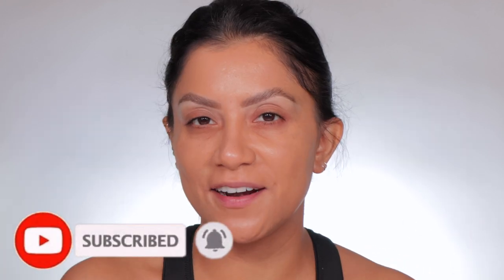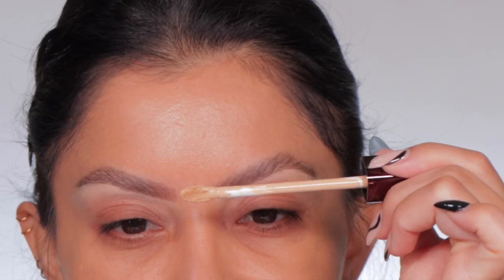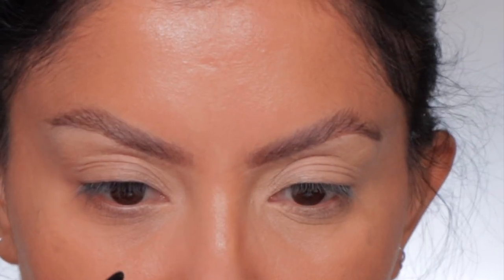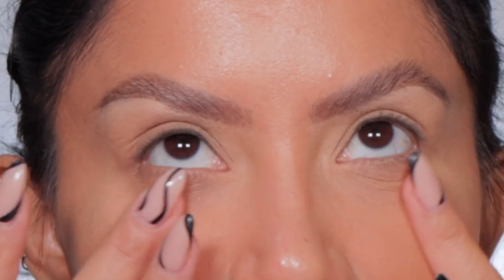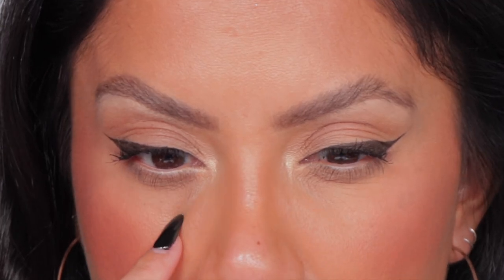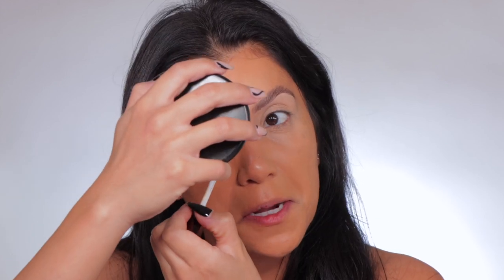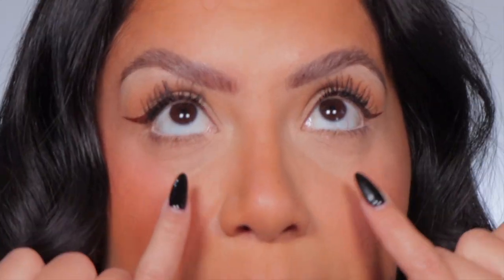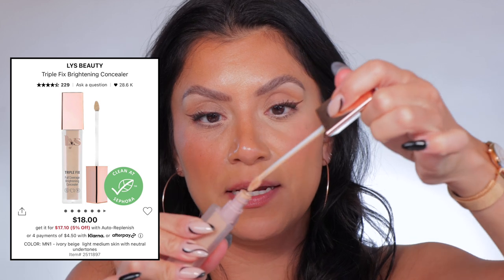WORTH THE HYPE? 2 DAY WEAR HOURGLASS VANISH AIRBRUSH CONCEALER *dry undereyes* | MagdalineJanet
Hola my beautiful familia! 😘💕 Familia!! Today I'm doing a full review, first impressions and a 2 day full day wear test of the oh so popular Hourglass Vanish Airbrush Concealer. I apply it a few different ways so you guys can see how it works with different application! I have dry, sunken in, dark, creasy under eyes and as you guys know, I’m always looking for the next greatest concealer lol Soooo let see how this one goes with the new Hourglass Concealer?! ☺️

Where to buy Hourglass Vanish Airbrush Concealer - $36:
Shade: Fawn 4.5

Alternative concealer: LYS Beauty Triple Fix Brightening Concealer
Shade: MN1

💄Makeup/ Skin Care talked about/used (on & off camera):
TruSkin Vitamin C Serum
Kiehl's Ultra Facial Moisturizing Cream with Squalane
Tula Sunscreen

Milk Poreless Matte Primer
Fenty eyeliner - In Big Truffle
Bourjois Healthy Mix Foundation - Shade: 56 Light Tan
Rare Beauty foundation -370N
Huda Beauty powder - Banana Bread
OS setting powder - Translucent

L.A. Girl Eye Intense Wear Auto Eyeliner - Super Bright

Mascara: L'Oréal telescopic mascara
Rare Beauty mascara

Lips: Buxom lip liner -Hi-Def Honey
Maybelline Lifter Gloss - Stone
Trate Maracuja Lip Plump -Primrose

Tools:
SC concealer brush 71